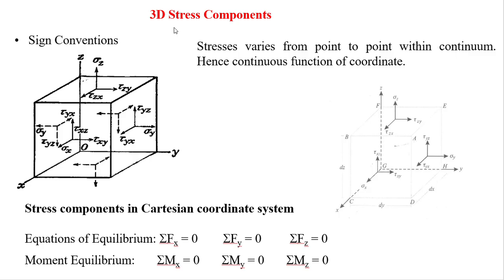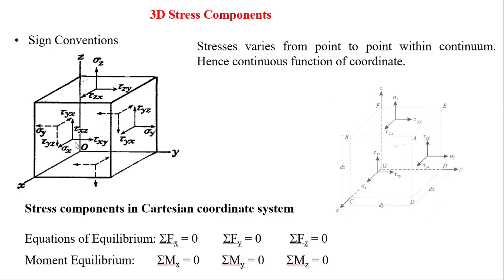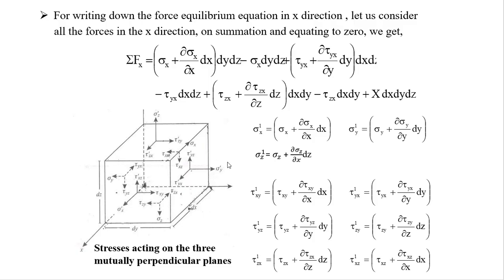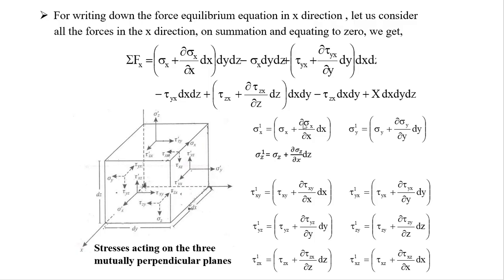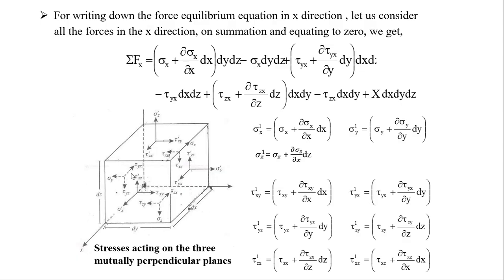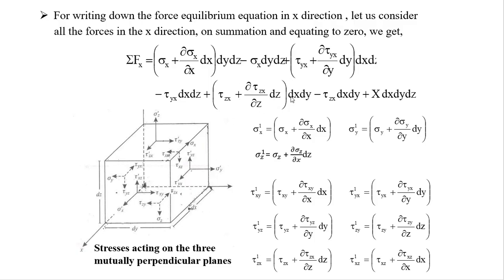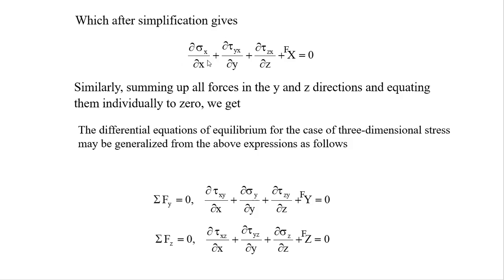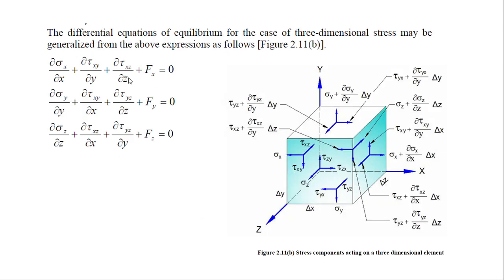Lecture 4 Equilibrium of 3D Differential Equation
# Theory of Elasticity and Plasticity